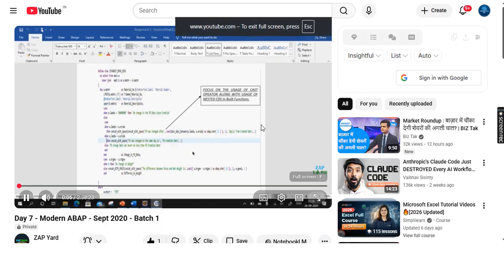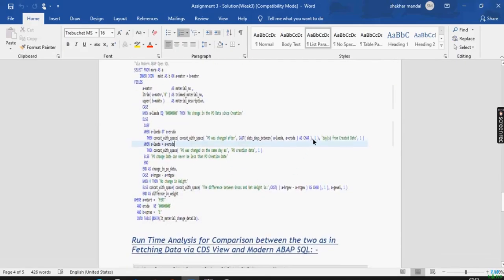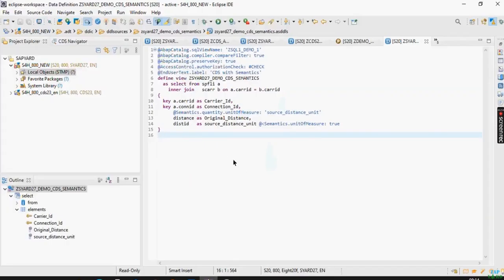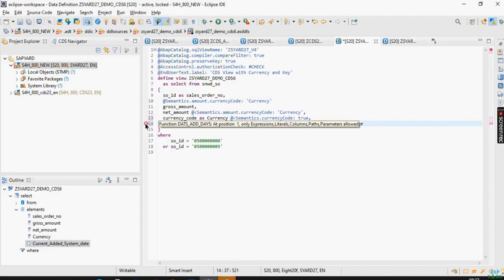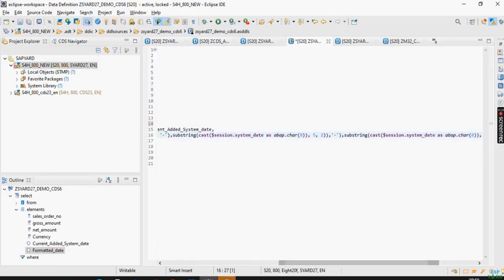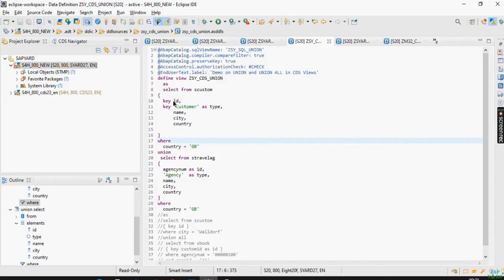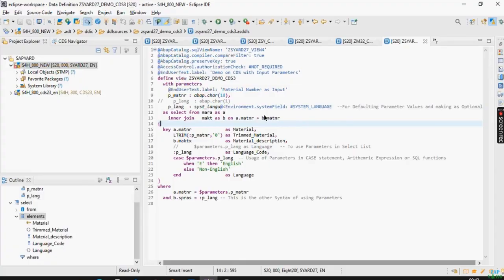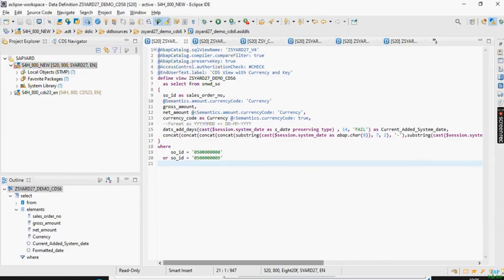Modern ABAP day7